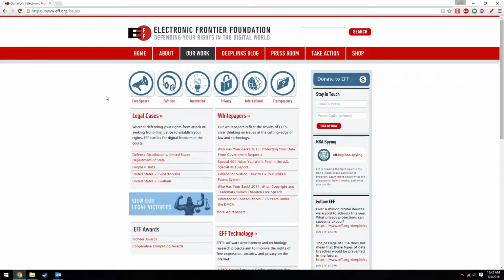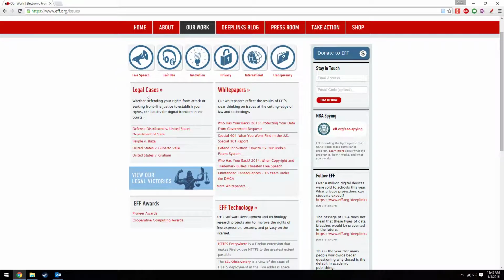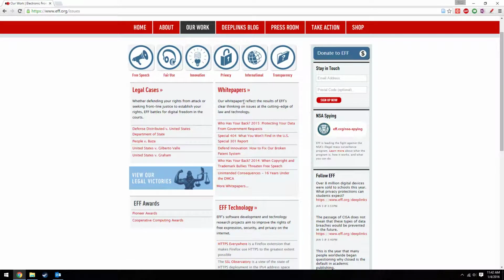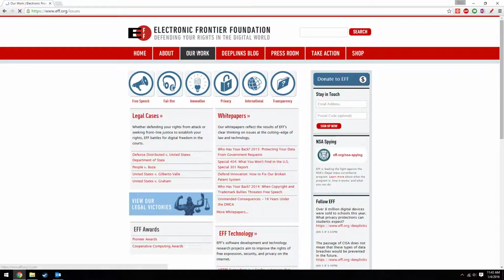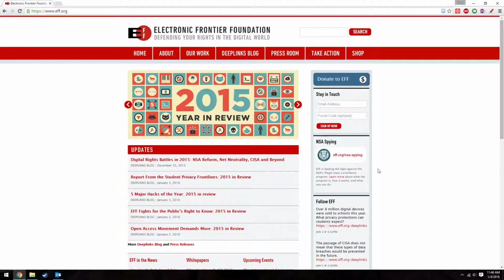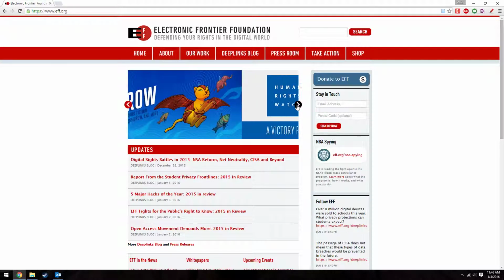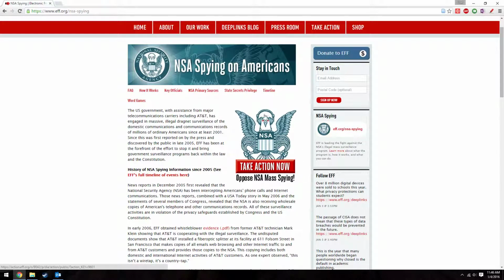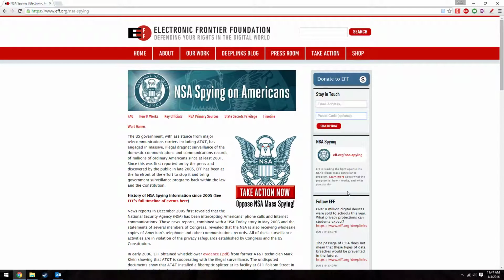Example Informative Video Tour of a Website